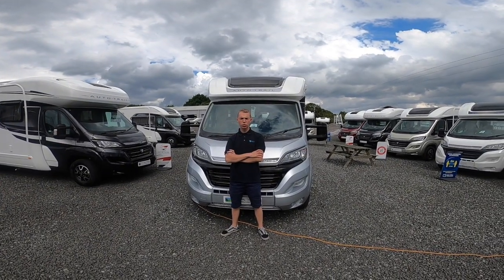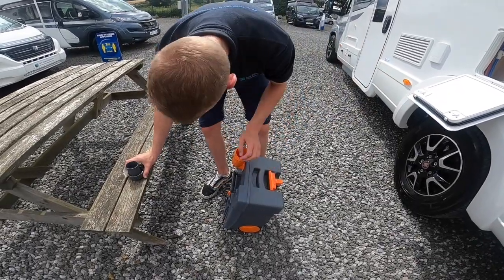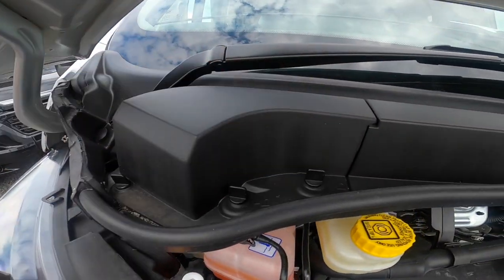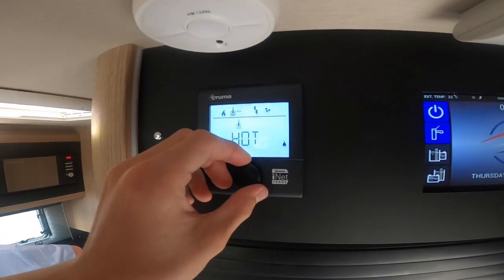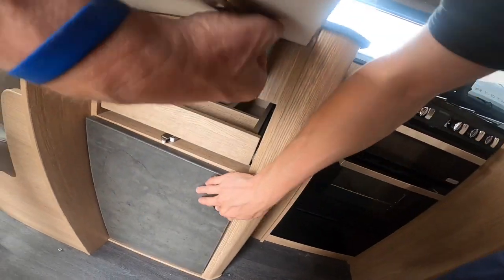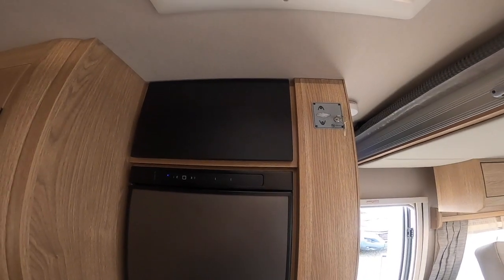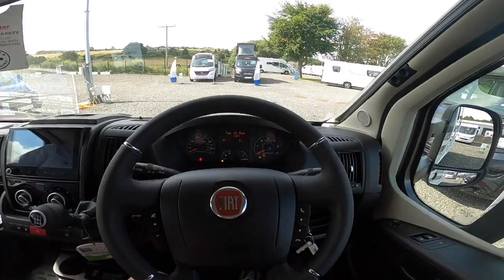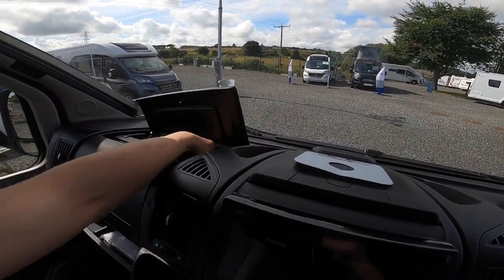Auto Trail Tracker RB Handover